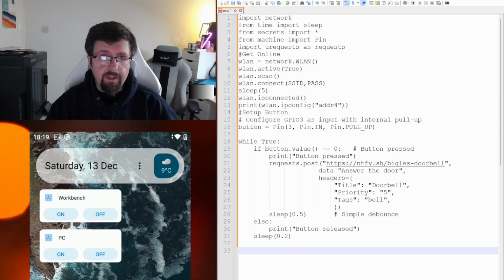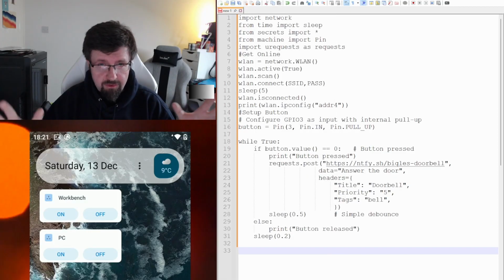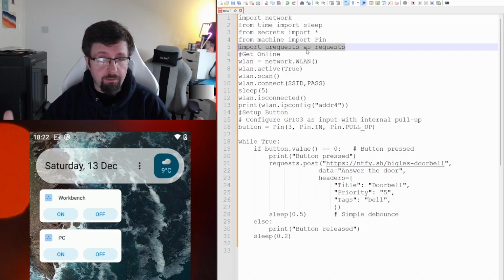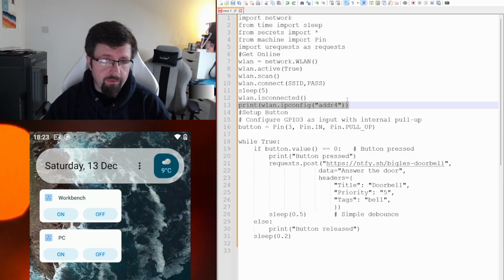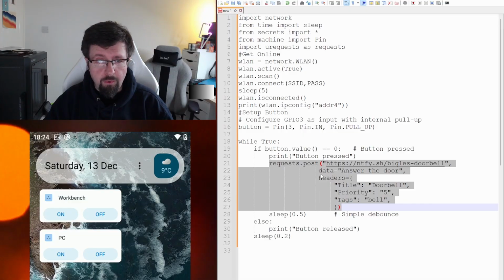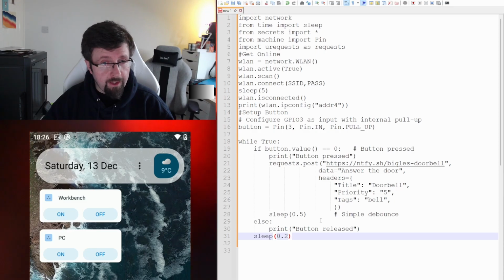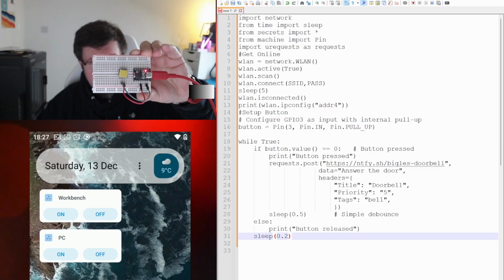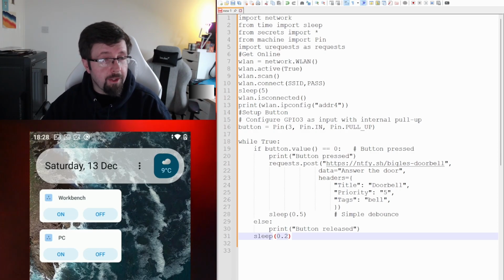Maker Advent Day 14: The Internet of 'Dings'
The ESP32 C3 Super Mini introduced on Day 13 is being used to power an Internet connected doorbell which sends notifications to phones using a great free tool and it is so easy to use.

In this video I'll show you the build and the code that powers the project, and the files for which are stored on Github.

To download a ZIP of the project, click on this

Happy Hacking!